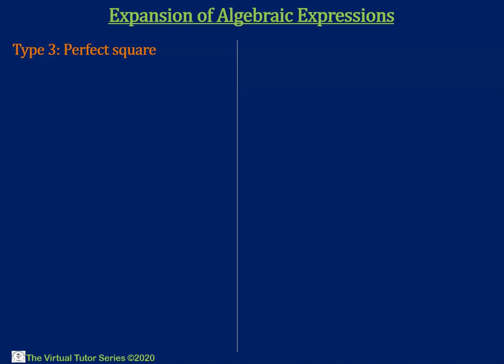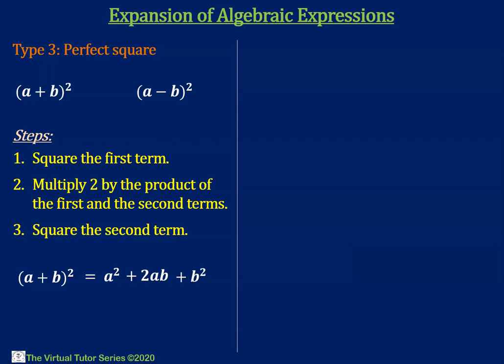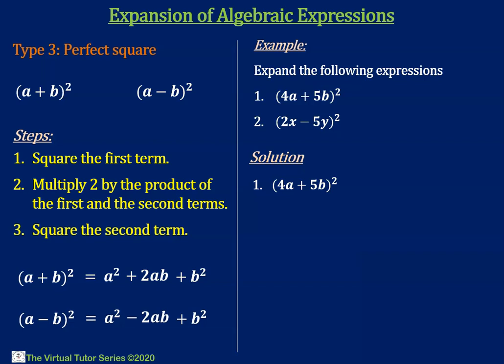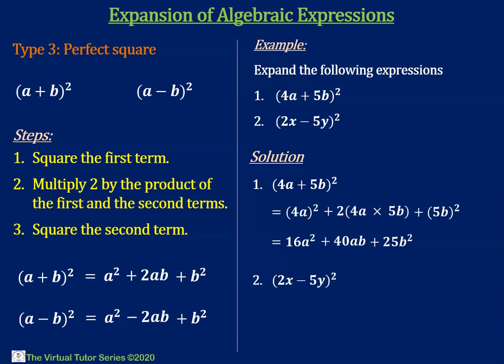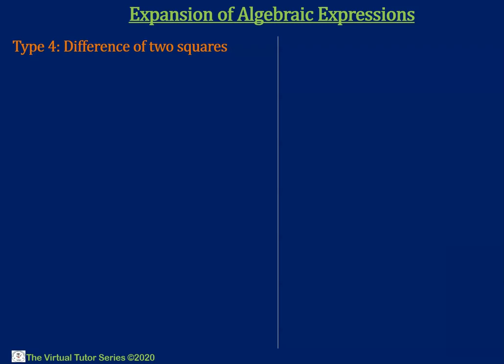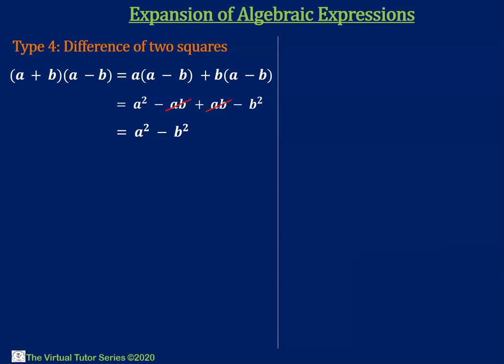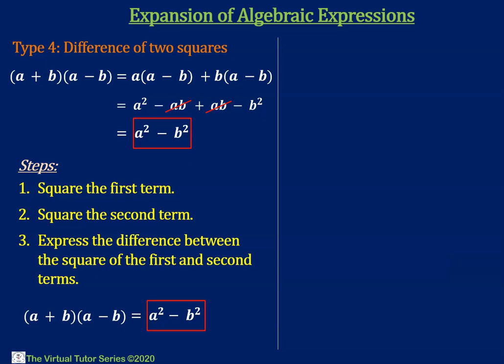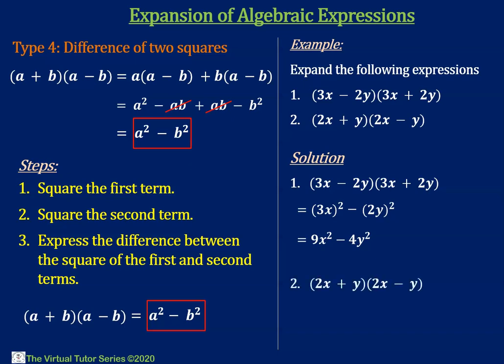Expansion of Algebraic Expressions_Part 2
Algebra
Algebraic Expressions
Algebraic Expression for Senior High Schools

Expansion of Algebraic Expressions
Expansion of Perfect Squares
Expansion of  Difference of Two Squares